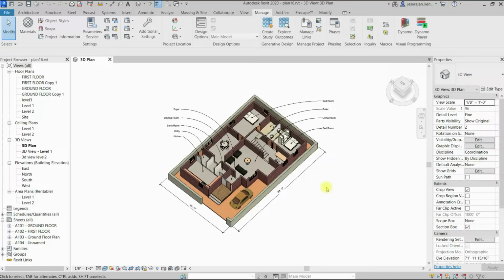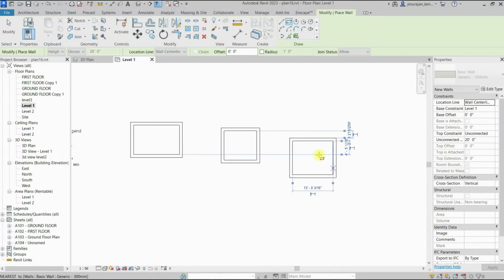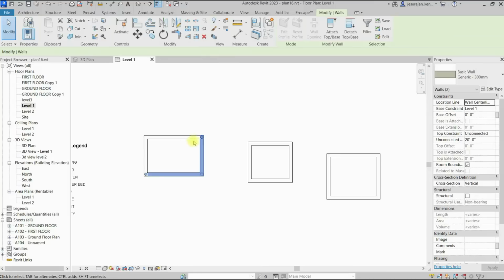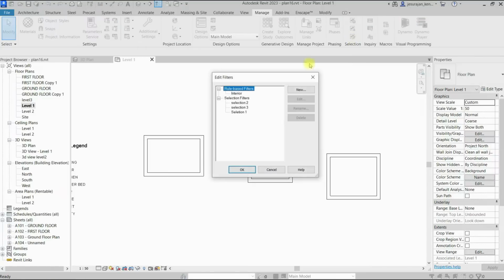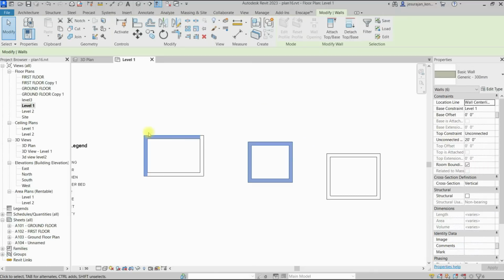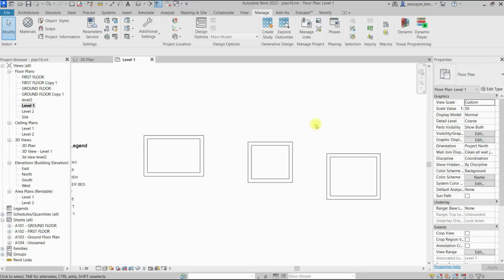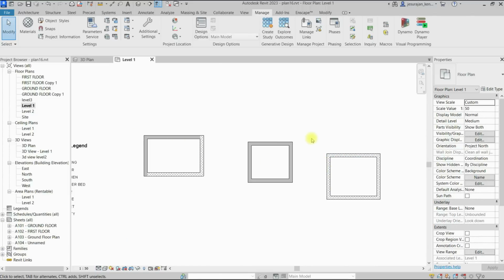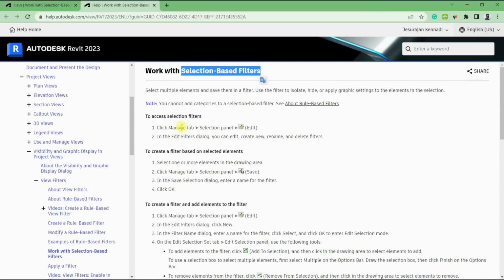What's Selection based filter in Revit ?